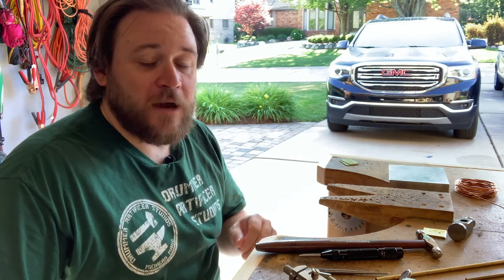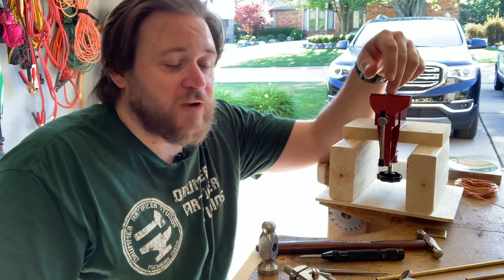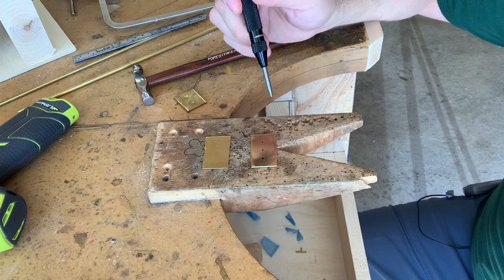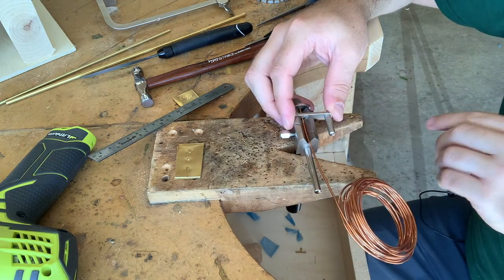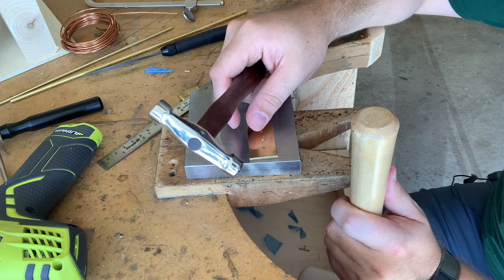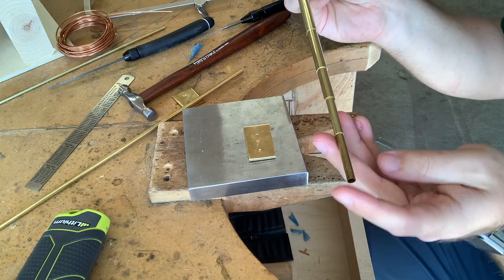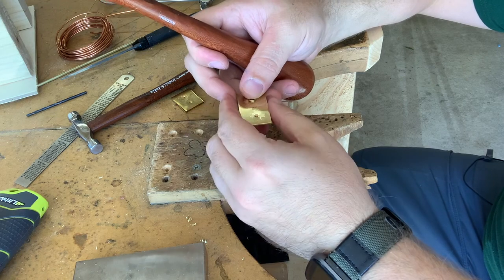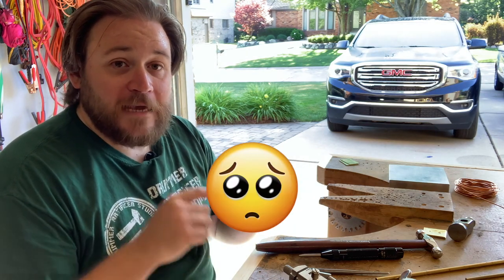Jewelry Techniques: Riveting Demo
This is another video in my Jewelry Techniques Series.  In these videos I will be going over the demos and lessons that I use in instructing the Intro to Jewelry and Metalsmithing class at Wayne State University.

In this video I go over the basic of making the Mushroom, Countersunk, and Tubular rivets as they pertain to jewelry and metalsmithing.  Attached you will find the Riveting Handout that I use as reference in this video.  If you are a Metalsmithing or Art Educator please feel free to use this handout in your own lessons.  I have also included some Amazon links to the tools I used in making the video.

For more information on Drummer Artificer Studios you can check out my

Amazon Links
Jeweler's Saw and Bench Pin

2/0 Saw Blades

Center Punch

Steel Block

Riveting Hammer

Chasing Hammer

Tube Cutter

18 Gauge Brass Sheet Metal

Brass Tube

14 Gauge Copper Wire